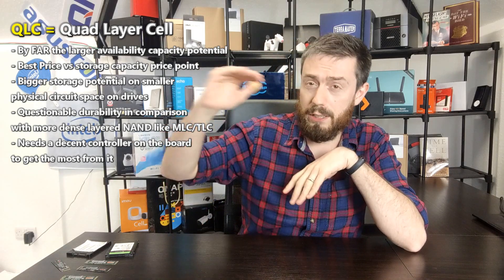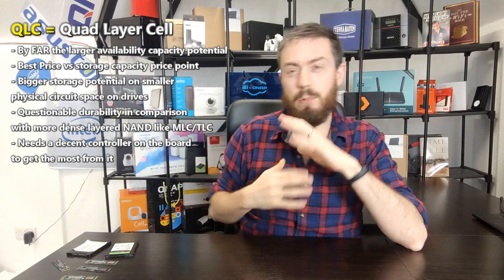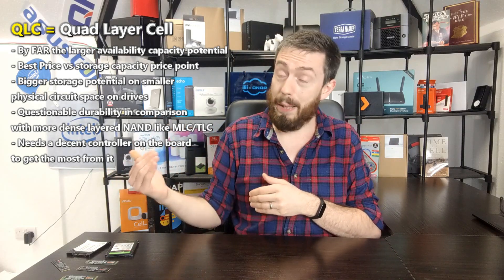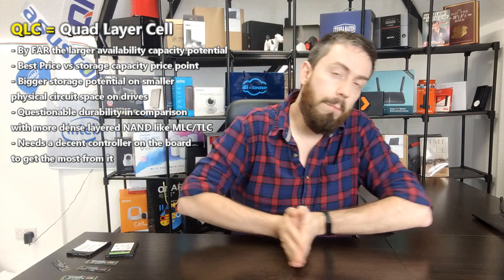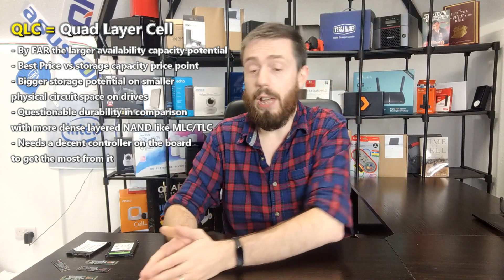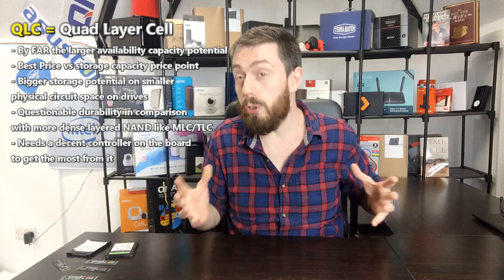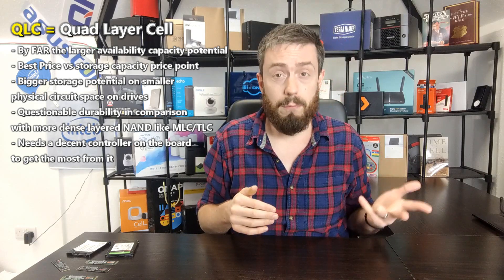SSD Buyers Guide - Understanding Different NAND and FLASH Types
Solid State Drive (SSD) technology is something that, though once considered out of the reach of the average consumer, is now very, very common. Considerably faster than the much older HDD technology, SSDs are now featured inside almost every commercial technology device that we use today in some large or small form. One of the biggest brands in the world of storage in 2020/2021 is Western Digital and unsurprisingly, they have an impressive selection of SSDs available to buy in their product portfolio. This combined with WD being connected with SanDisk and UltraStar, has resulted in their range of SSDs for sale being incredibly diverse and confusing. So, if you are in the market to buy a new SSD from WD, it can be awfully confusing and you can spend hours trying to narrow down the literal hundreds of SSDs on offer to the right one, losing hours along the way. Never fear, I have taken the time to break down the key product families (WD Blue, Green, Black, Red and Gold) and separated them into what each one is designed for, what each one can do, what it cannot and ultimately help you decide the best SSD for your storage needs. However, before we start, it is worth taking a moment to learn about the key buying factors that affect the performance and suitability of any SSD compared with another.